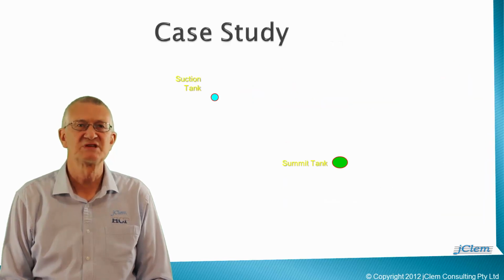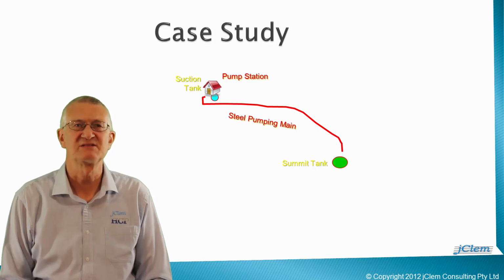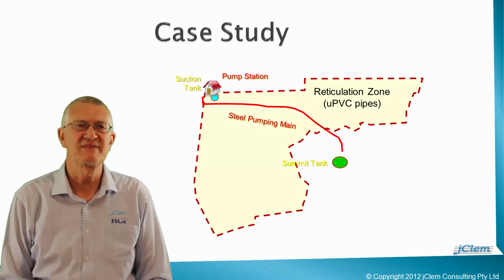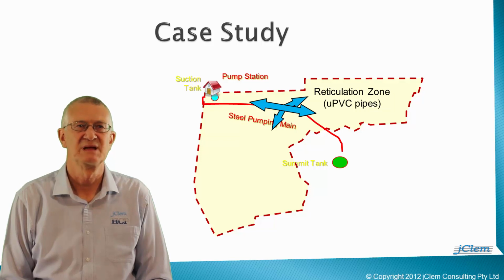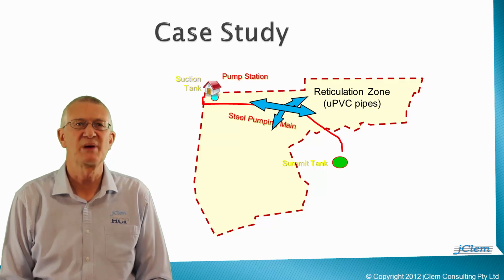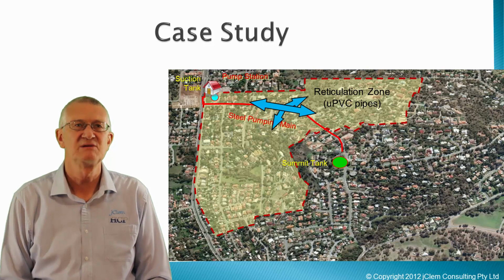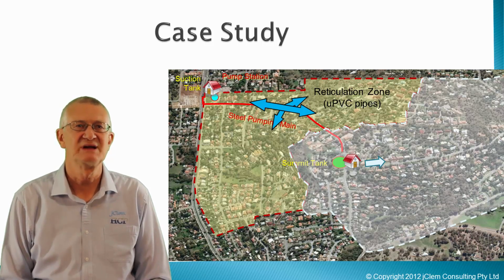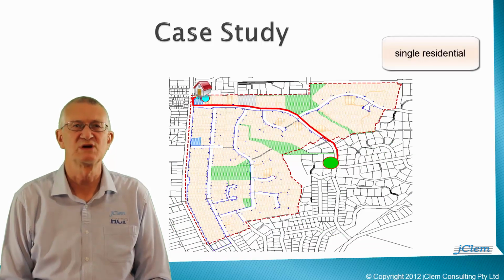Case Study Introduction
Setting the scene to learn how to use WATHAM by doing a case study